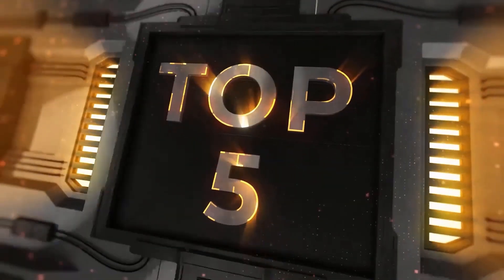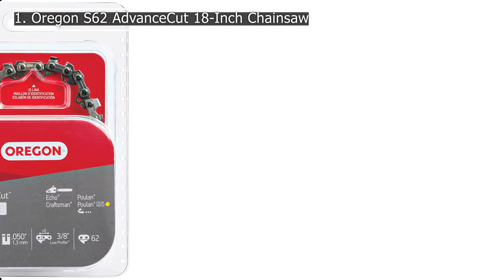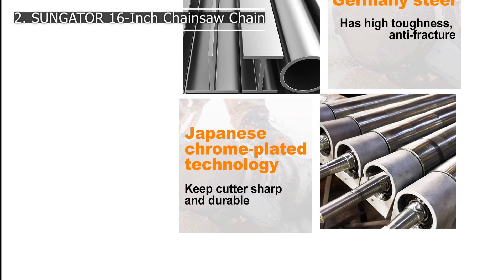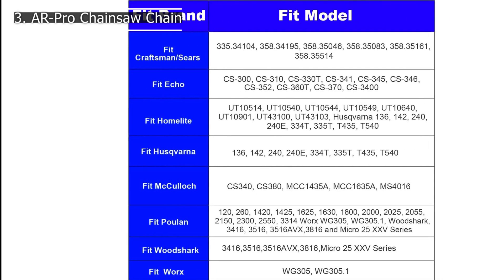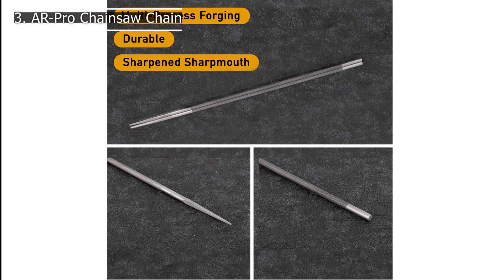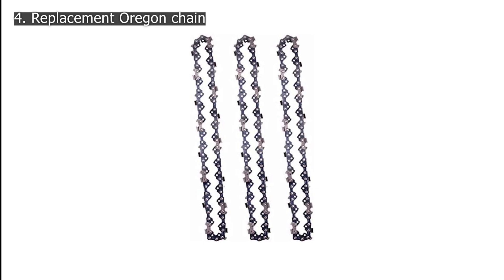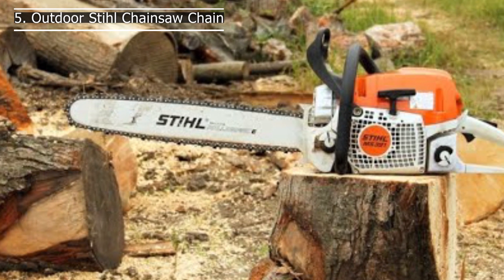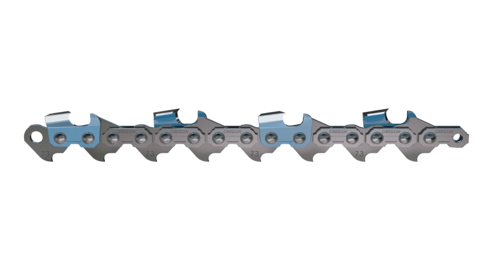Best Chainsaw Chain. Choose The Right One| The Tool Advisor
The chainsaw chain is one of the most important components of your chainsaw, and choosing the right one can make a big difference in performance and efficiency. In this video, we'll help you find the best chainsaw chain by breaking down the top options on the market.

We'll go over the key features to consider when selecting a chainsaw chain, including pitch, gauge, and chain type. Then, we'll dive into our top picks, which include models from trusted brands like Oregon, Husqvarna, and Stihl.

When it comes to choosing a chainsaw chain, it's important to consider the type of cutting you'll be doing, whether it's cross-cutting, ripping, or felling. We'll discuss the different types of chainsaw chains and their applications, so you can select the best one for your needs.

With the right chainsaw chain, you can improve the efficiency and performance of your chainsaw, making your outdoor projects easier and more efficient. And with so many options on the market, it can be tough to know which one to choose. But don't worry – we've got you covered.

So whether you're a seasoned lumberjack or a first-time chainsaw user, be sure to check out our guide to find the best chainsaw chain. You don't have to settle for a subpar chain – invest in a high-quality chainsaw chain that will help you get the job done right.

1. Oregon S62 AdvanceCut 18-Inch Chainsaw
2. SUNGATOR 16-Inch Chainsaw Chain
3. AR-Pro Chainsaw Chain
4. DEWALT DCCS690B
5. Stihl Chainsaw Chain- 26RS68